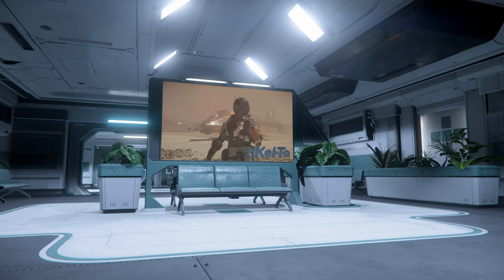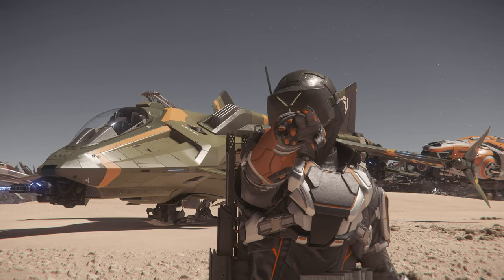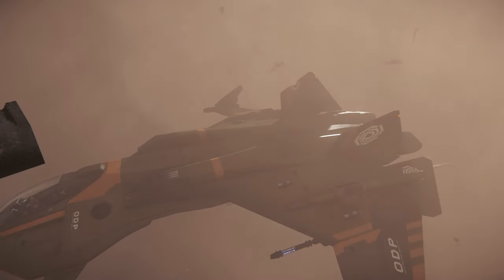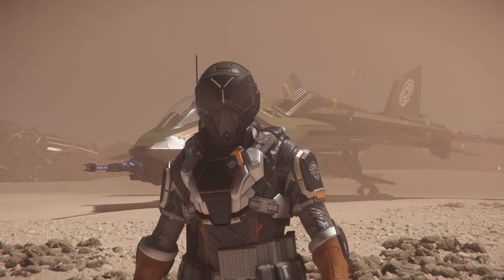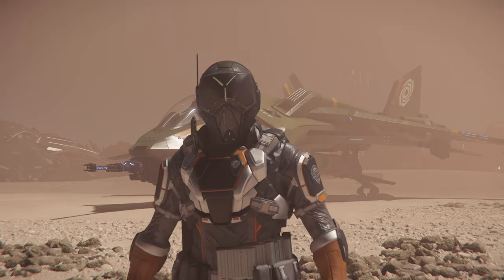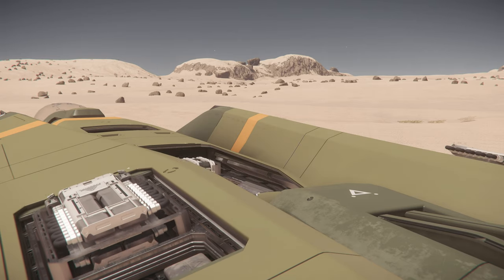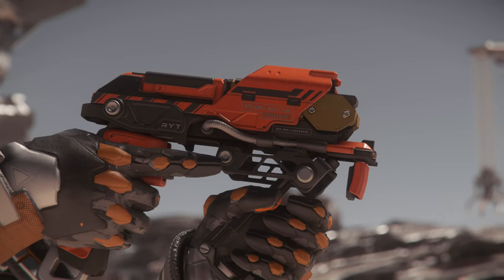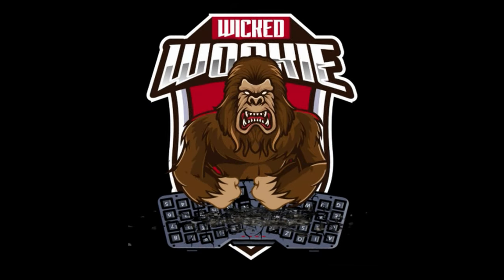STAR CITIZEN AEGIS GLADIUS Review